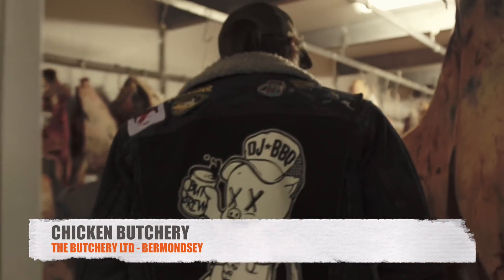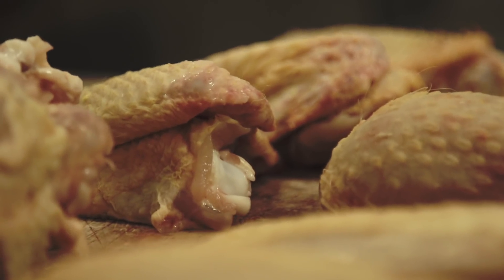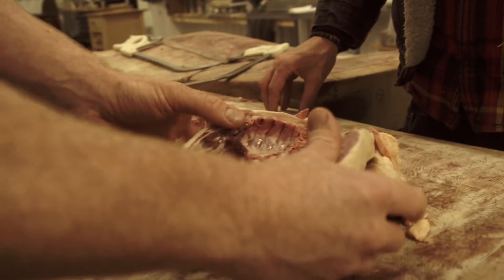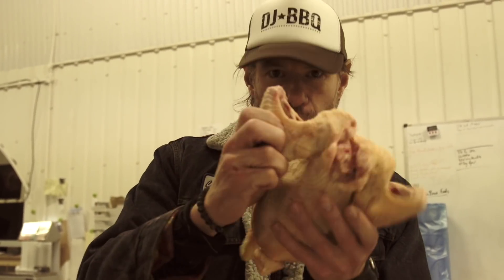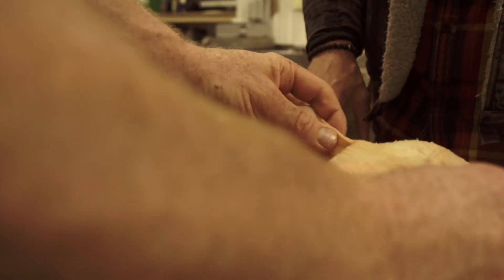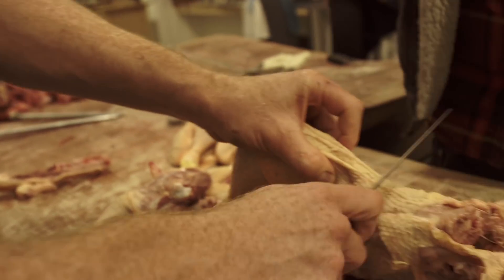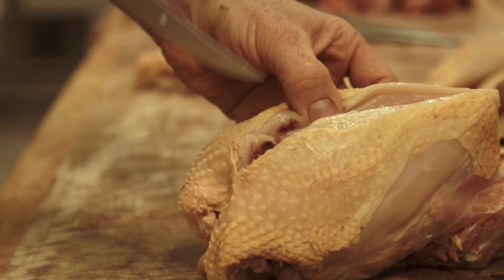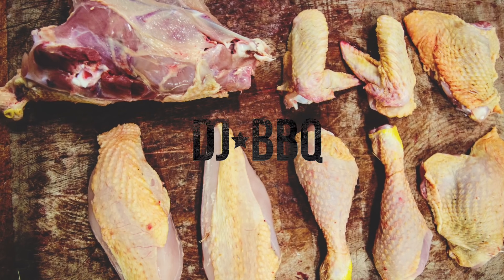How to Butcher a Chicken with Nathan Mills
The link for Nathan's butchery-

Pre-order my new book, Fire Food on Amazon